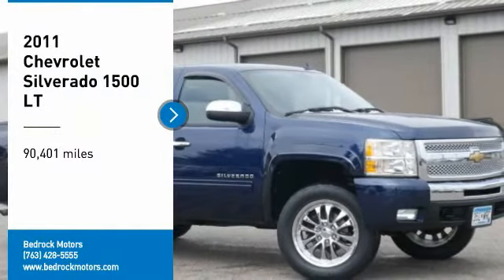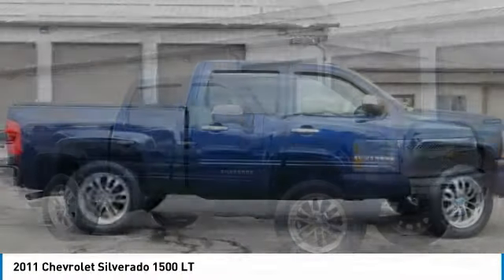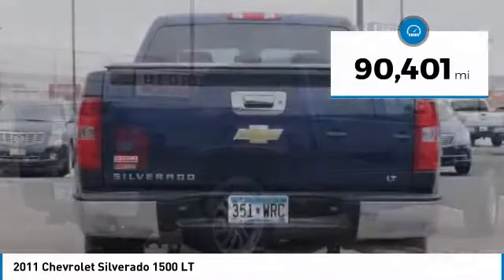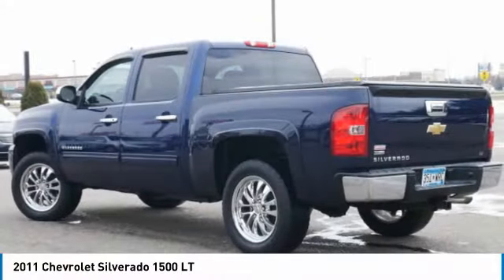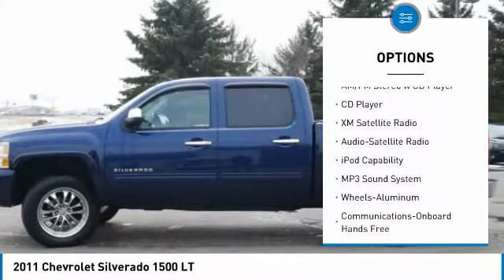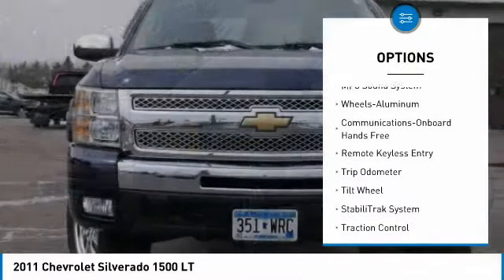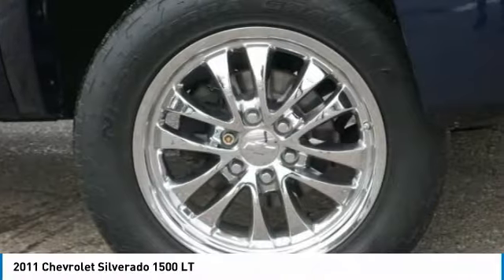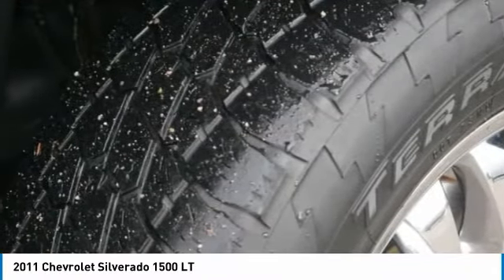2011 Chevrolet Silverado 1500 LT Rogers, Blaine, Minneapolis, St Paul, MN 7815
2011 Chevrolet Silverado 1500 LT

Bedrock Motors
13830 Northdale Blvd.